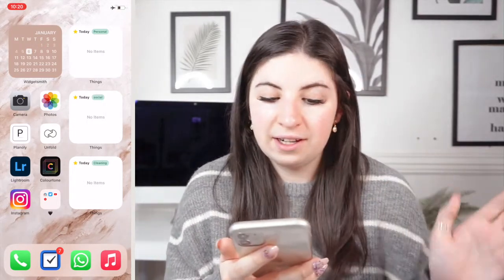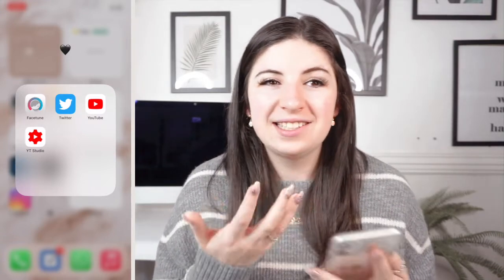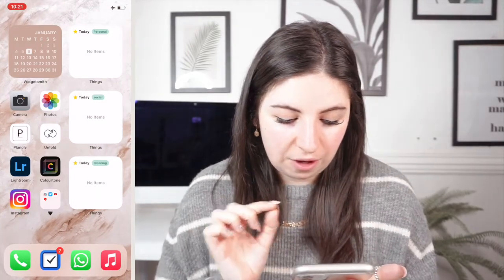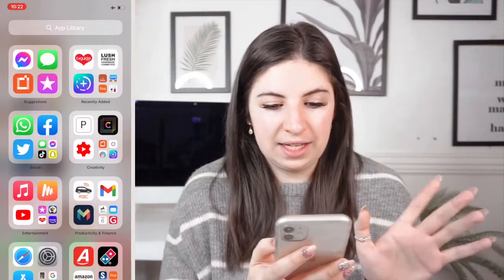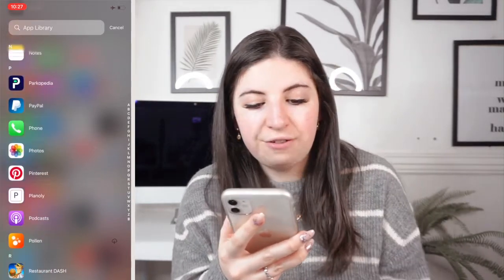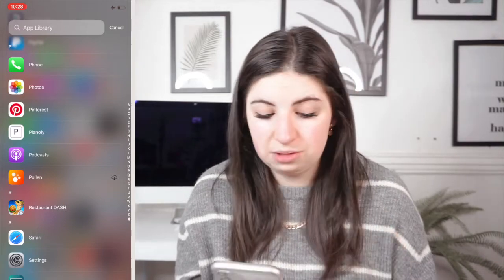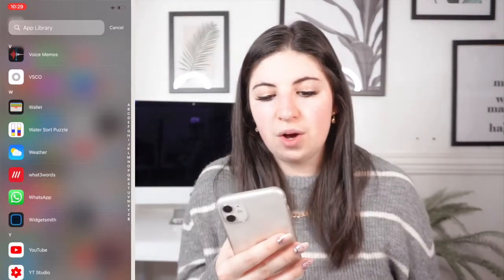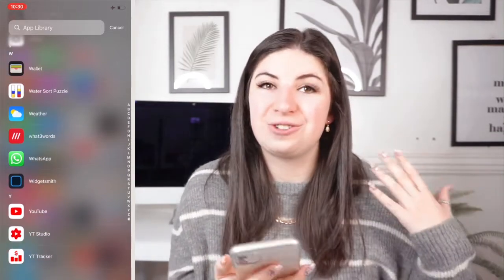WHAT'S ON MY IPHONE *ios 14 edition* | newfromalice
In today's video, I share with you

M Y   C A M E R A   E Q U I P M E N T

-Lighting: Ringlight

-Camera: Sony a5100 (black)